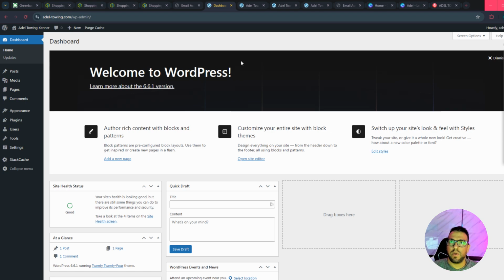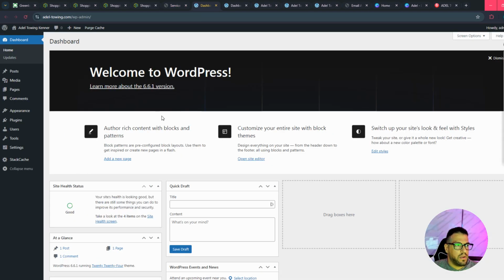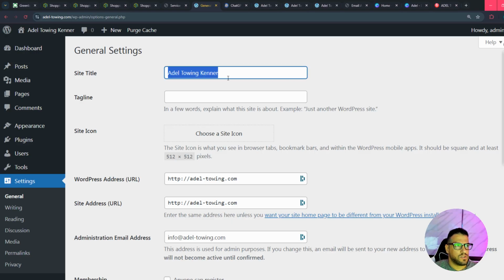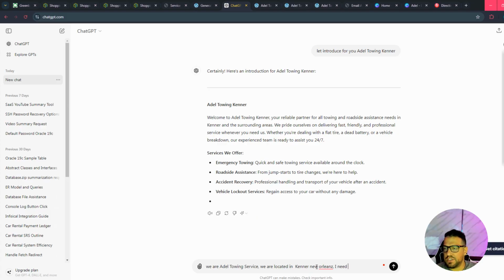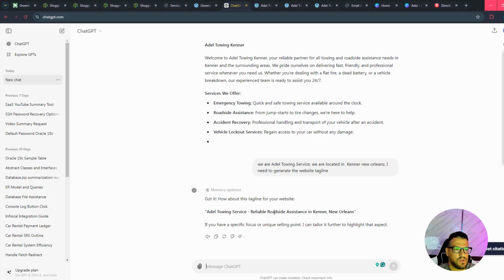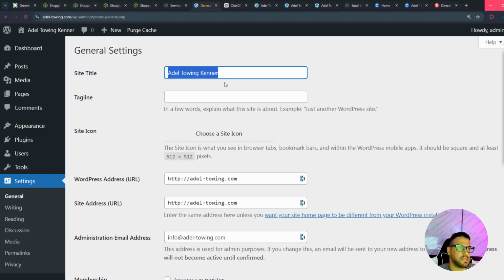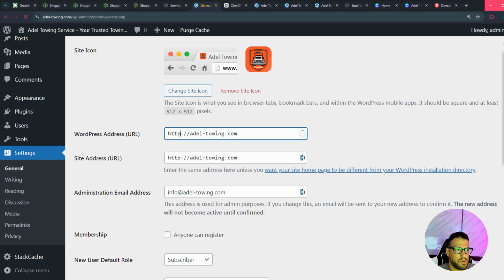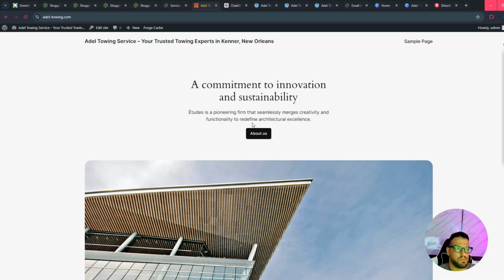Step 3: Generate Website Taglines & Concepts with ChatGPT